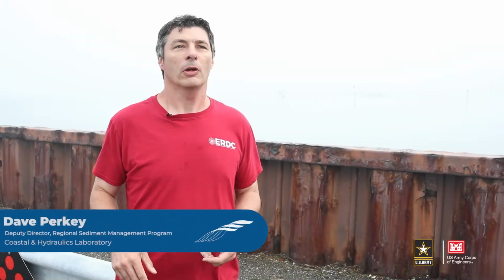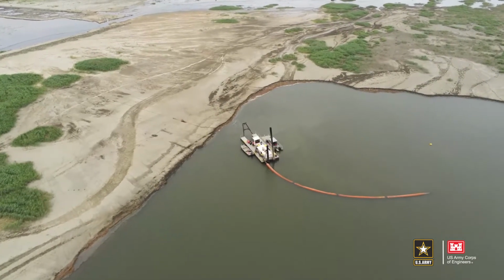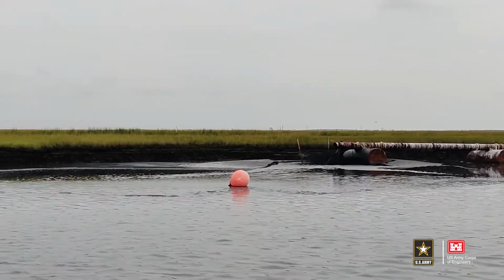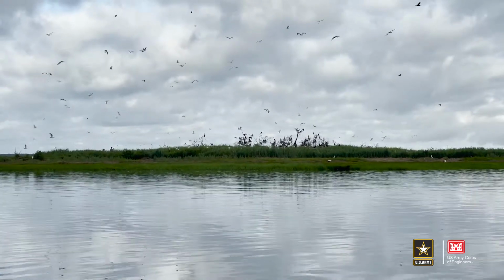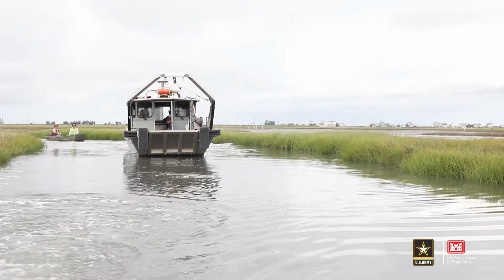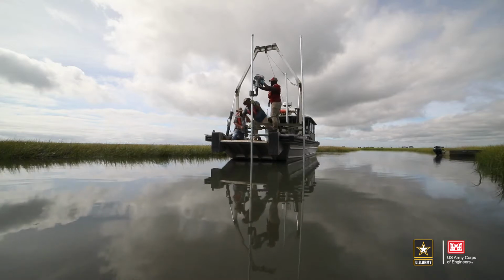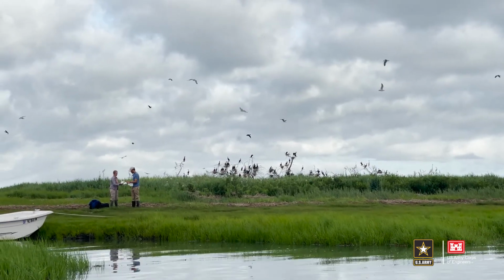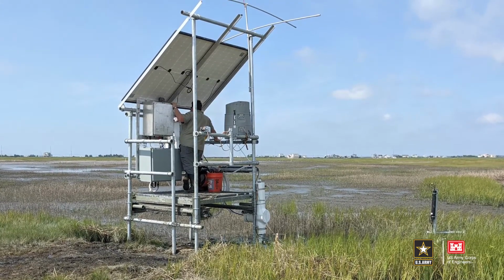ERDC Scientists Restore Bird Habitats by Innovating with Dredge Material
Rising sea levels are a threat to bird habitats and ecosystems as a whole. At the Seven Mile Island Innovation Laboratory in New Jersey, ERDC's Coastal and Hydraulics Laboratory scientists are using dredge material in innovative ways to restore the wetlands these birds call home and combat climate change.